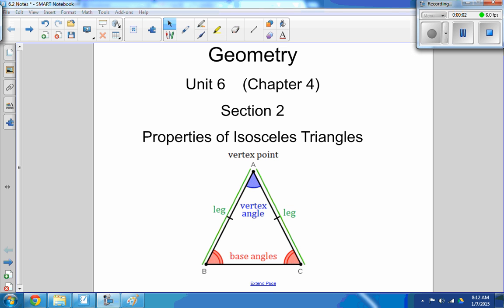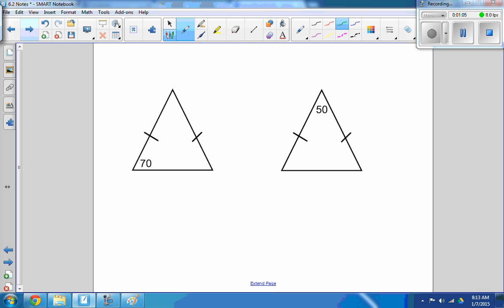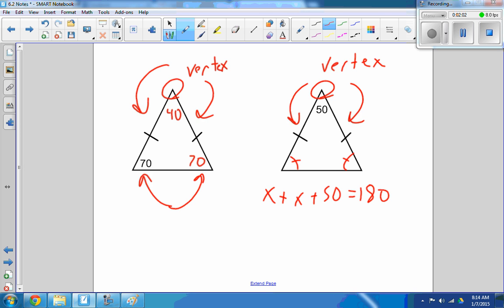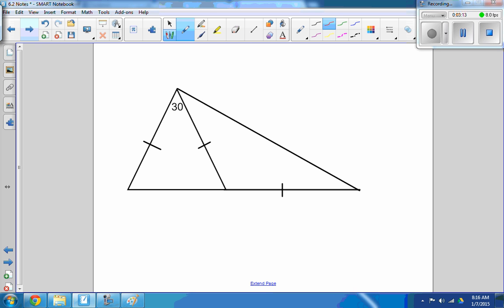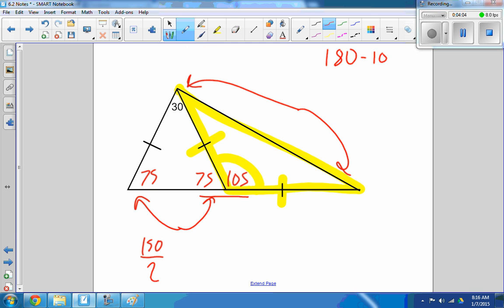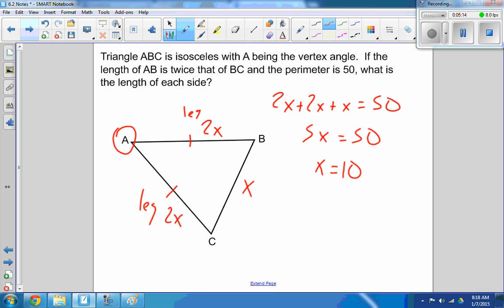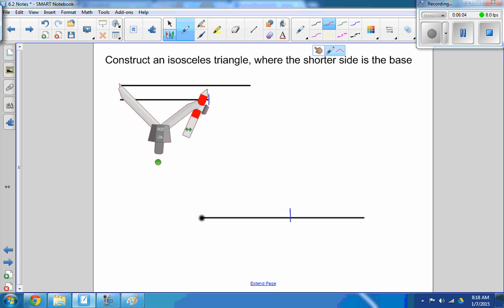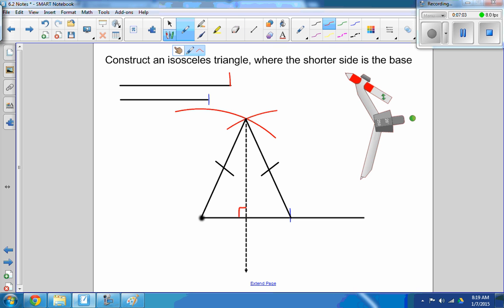6 2 Notes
Unit 6, section 2: Properties of Isosceles Triangles